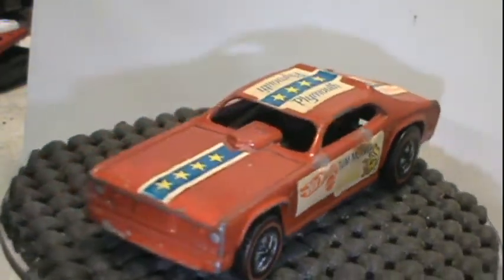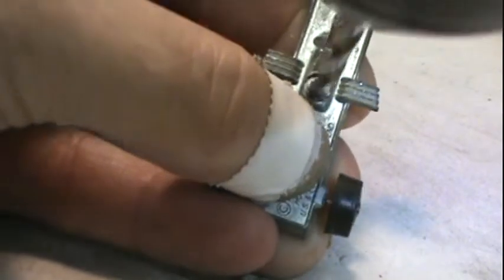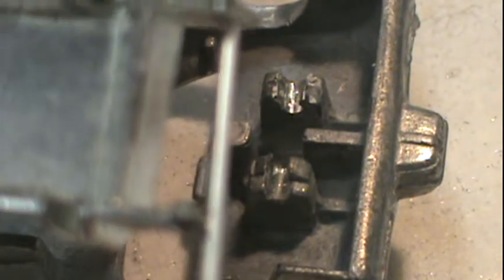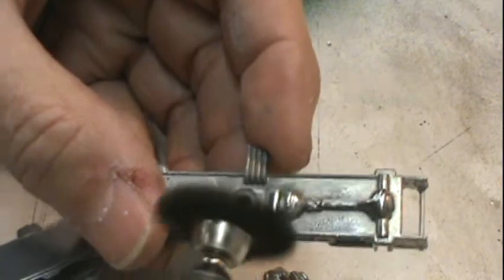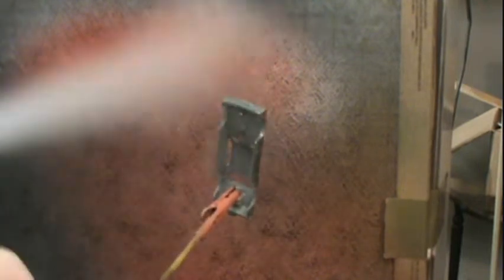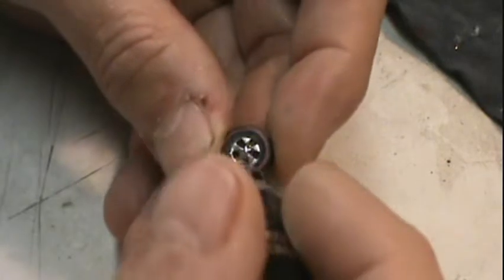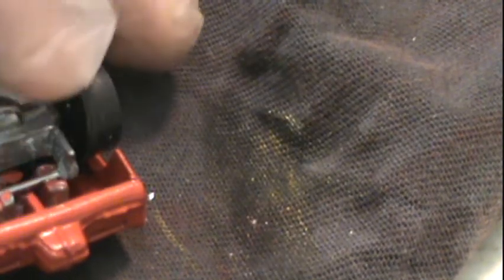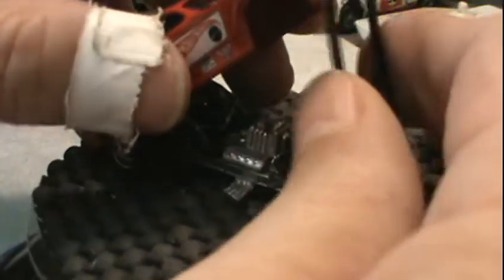HOT WHEELS MONGOOSE RESTORATION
I restore the Hot Wheels Mongoose!